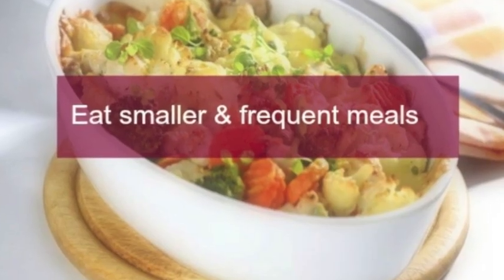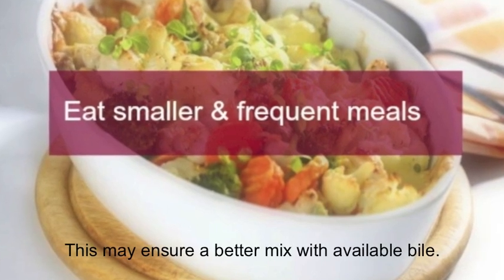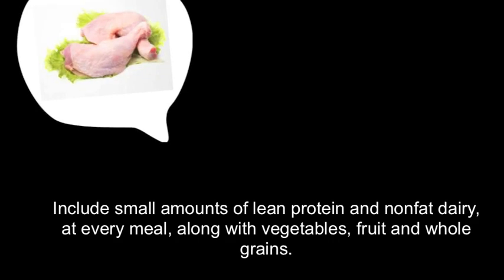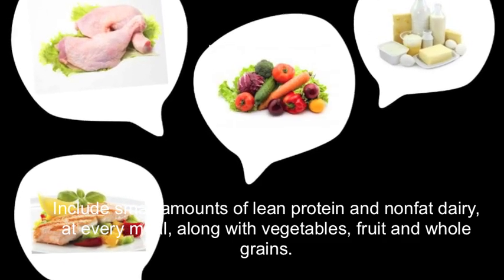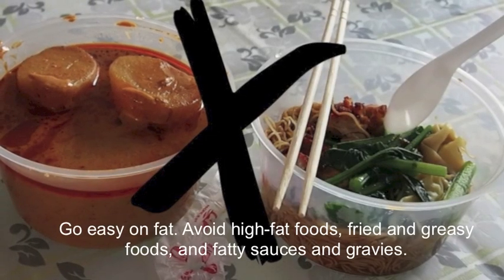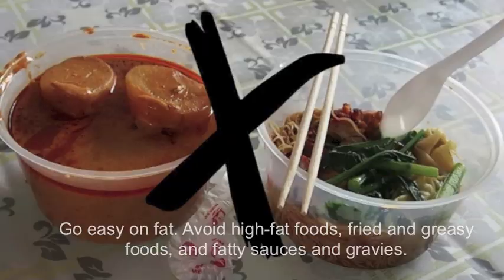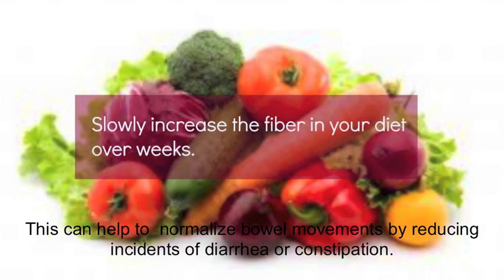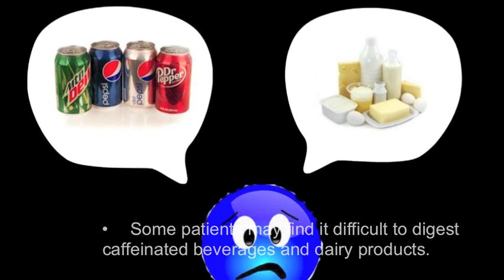FINAL MEDical SURGical discharge 2015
Copyrights.
By group 1
NUS, NURSING.